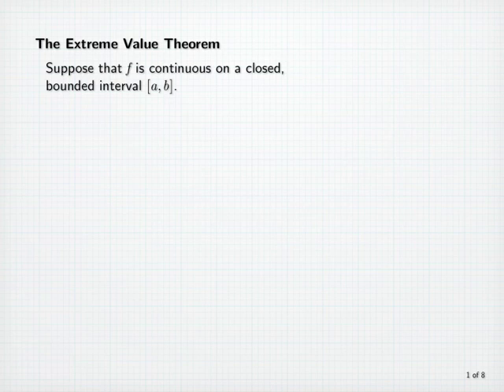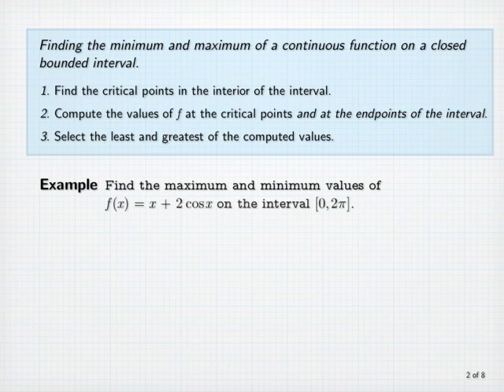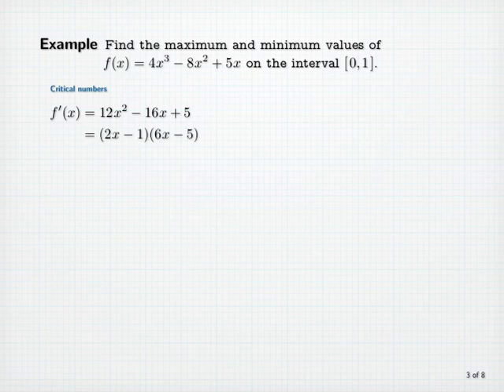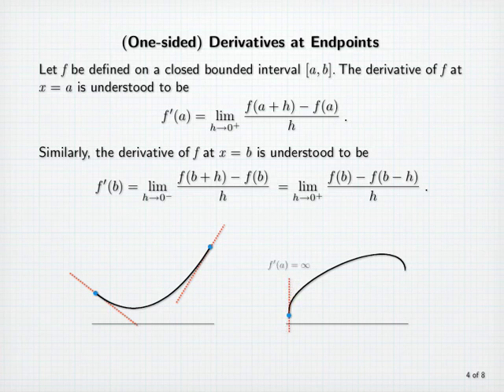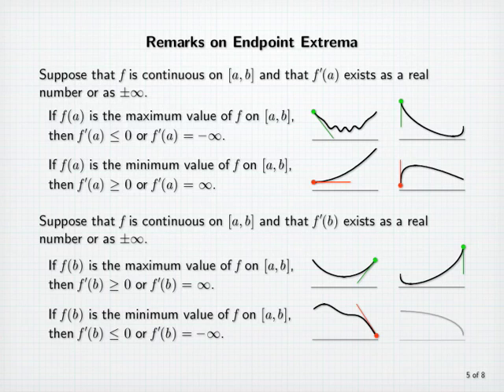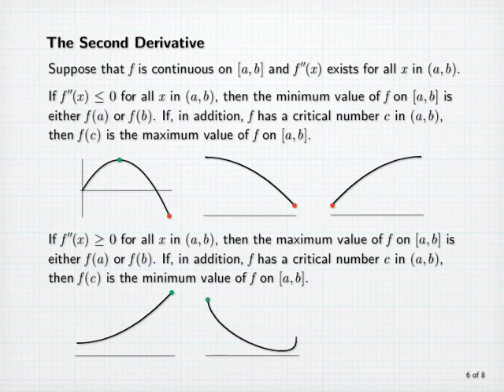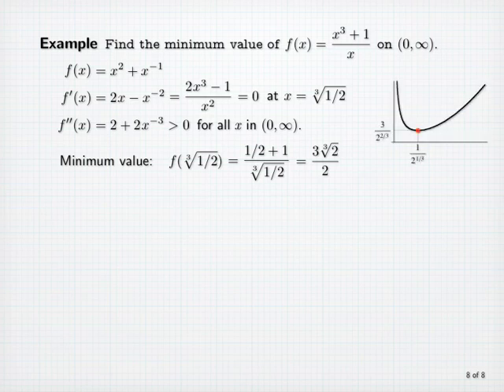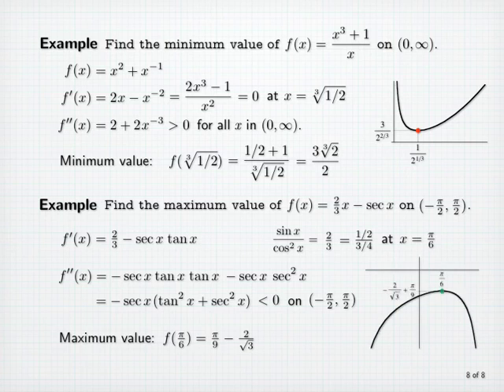18 globalextrema H264